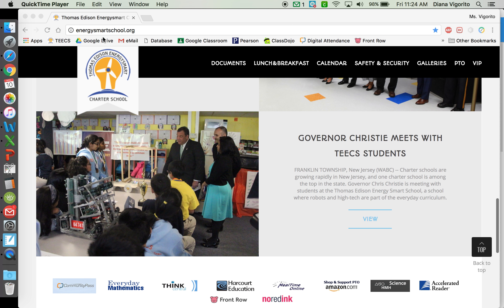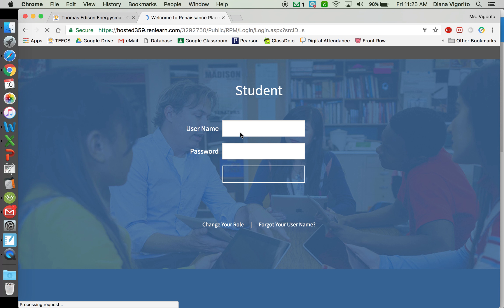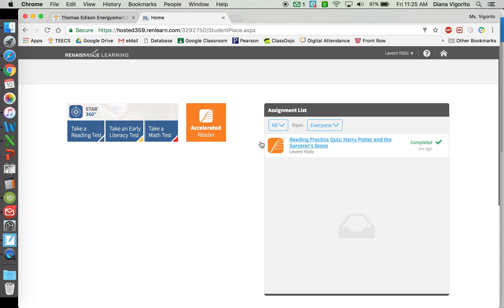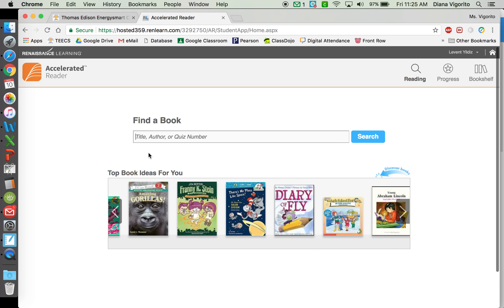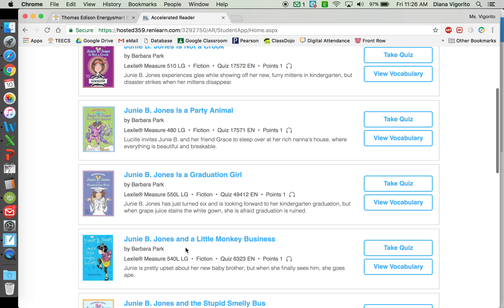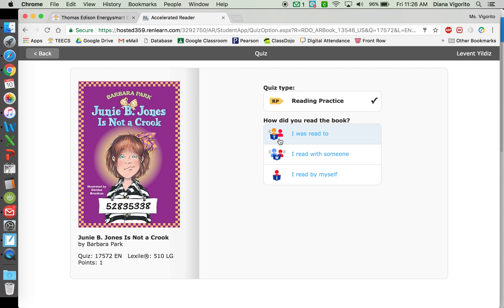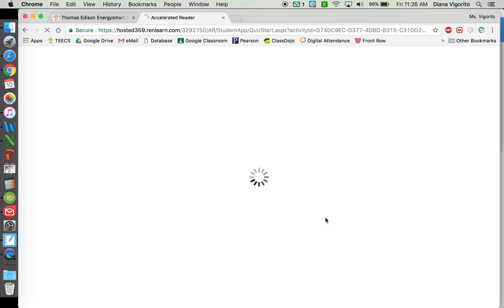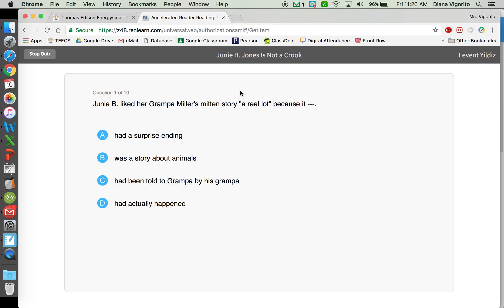Accelerated Reader Tutorial Grades K-9